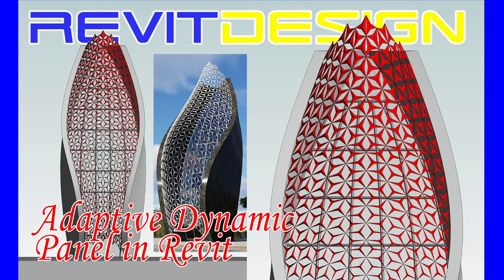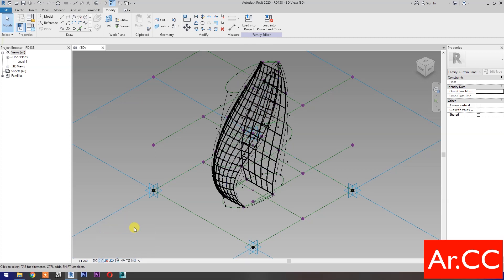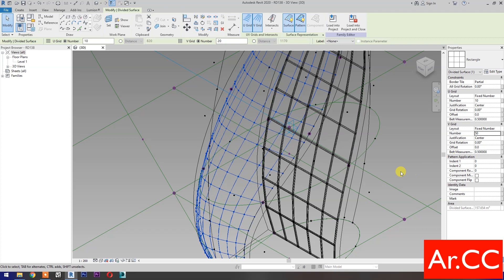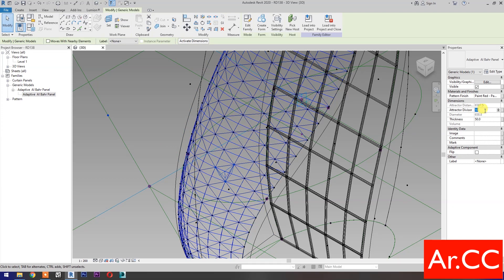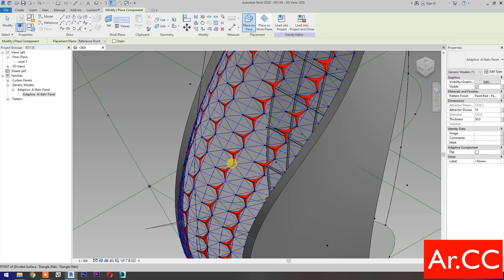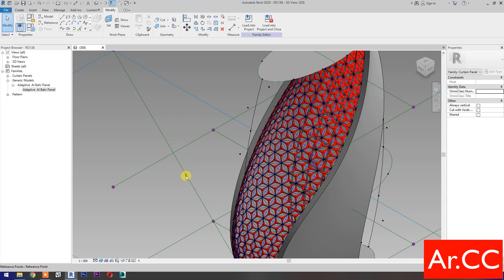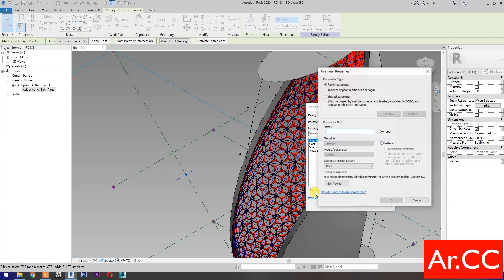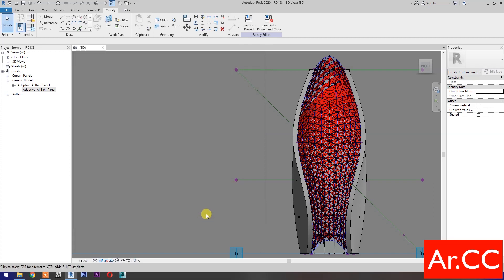RD138. Dynamic Adaptive Panel in Revit. Revit Kinetic Facade. Revit Parametric Architecture.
Dynamic Adaptive Panel in Revit. Pattern Based and Adaptive Family in Revit. Generic Model Pattern Based Family Revit Tutorial. Adaptive Family Revit Tutorial. Parametric Adaptive Panel. Dynamic Pattern Family. Revit Dynamo. Decorative Accent Panel Revit Tutorial. Decorative Wall. Decorative Panel. Featured Wall. Wall Decoration. Wall Decor Ideas. Wall  Paneling. Parametric Family. Parametric Revit Family. Revit Parameters. Nested Family Revit Tutorial.  Revit Adaptive Family Tutorial. Revit Adaptive Components Tutorial. Revit Adaptive Components Family Tutorial.
Revit Adaptive Points. Normalize Curve Parameter. Reporting Parameter. Revit Adaptive Model. Revit Pattern Based Family. Revit Pattern Wall.  Revit Pattern Curtain Wall. Revit Kinetic Facade. Revit Kinetic Building. Revit Kinetic Architecture. Revit Parametric Architecture. Revit Parametric Design. Revit Parametric Facade. Revit Facade Design. Revit Facade Pattern. Revit Parametric Modeling. Revit Massing. Revit Mass Tutorial. Revit Mass Pattern. Pattern Base Massing Design. Revit Walls. Revit Wall Cladding.
Revit Families Tutorial. Revit Architecture Tutorial. Revit Beginner Tutorial. Revit Basic Tutorial. Revit Advanced Tutorial. Revit Tips and Tricks.
Suggested Videos:
RD133. Adaptive Dynamic Panel in Revit V. 100% Not A Dynamo. Kinetic Al Bahr Panel in Revit.